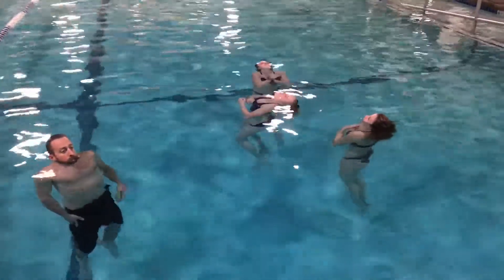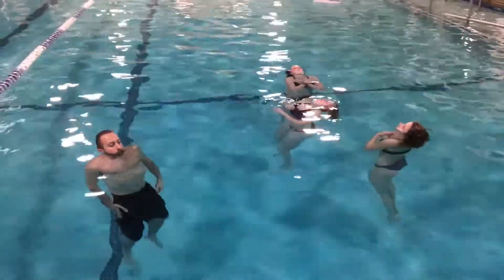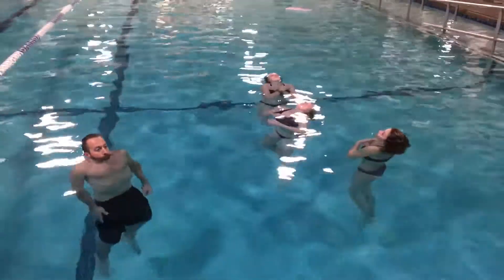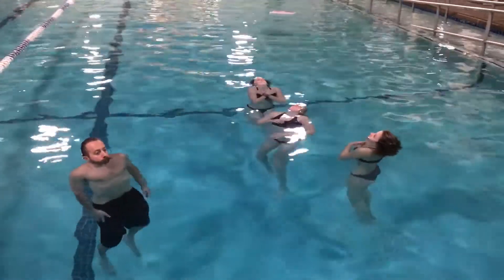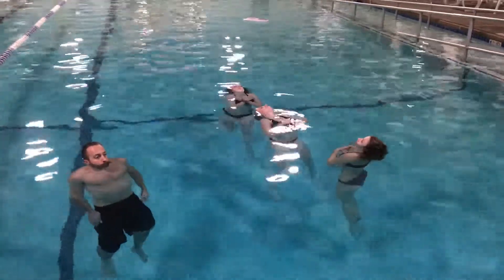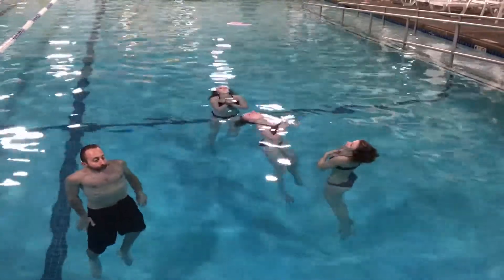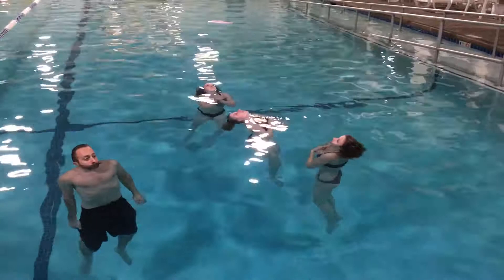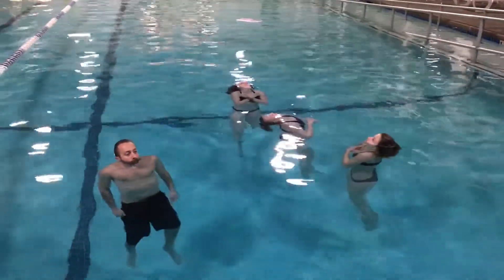Burdenko Recovery.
Floating like a cork.